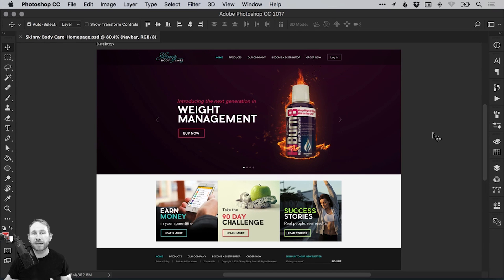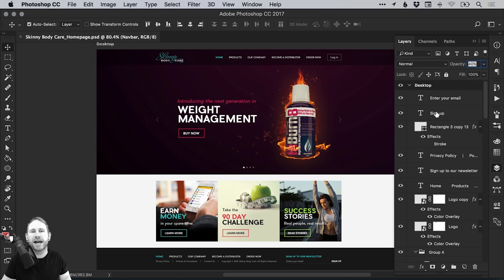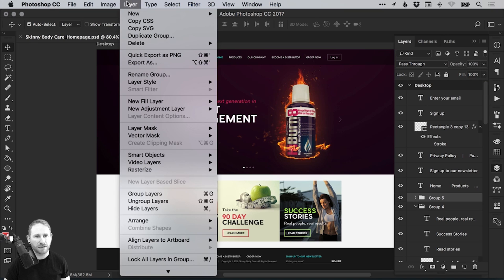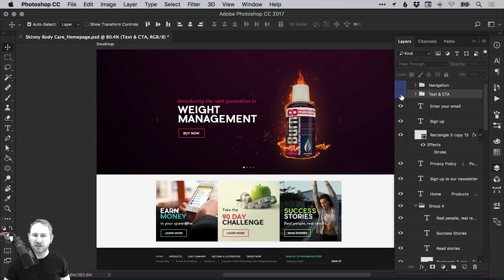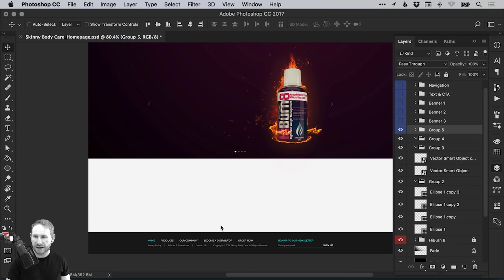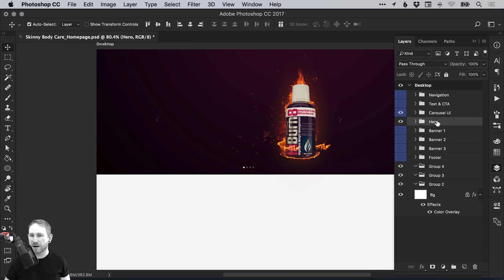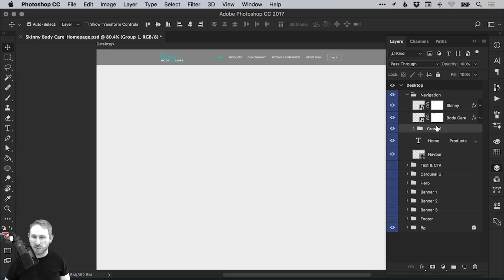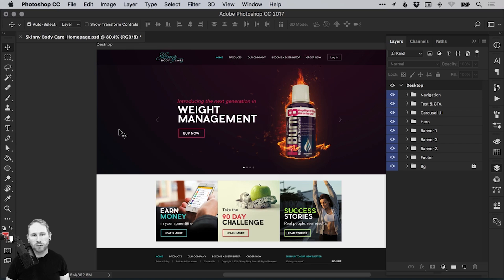How to Organise Layers in Photoshop